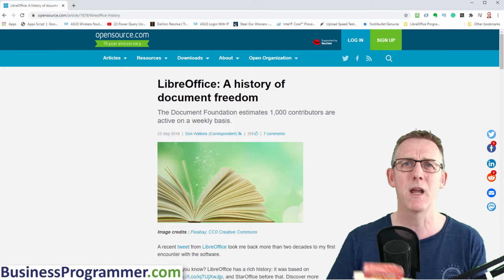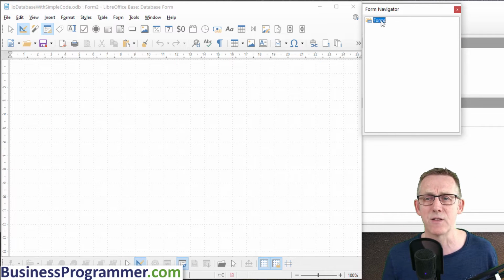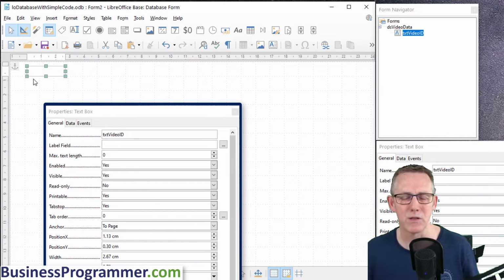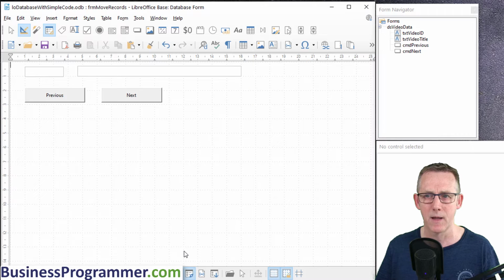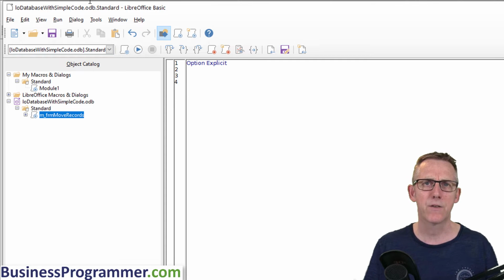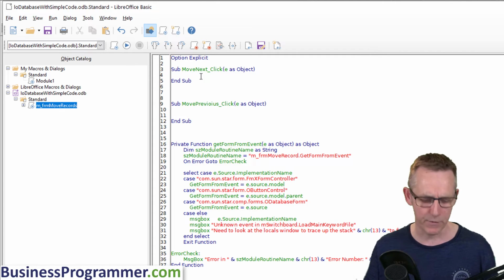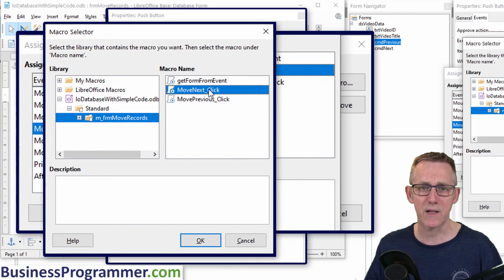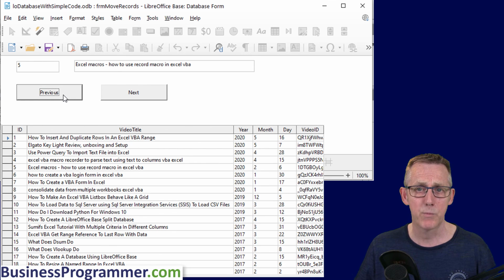Code In LibreOffice Base - Simple Form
Learn how to program a form in LibreOffice (open office) base.

How to create a simple record navigation form in LibreOffice base.
This tutorial will get you started with the basics of programming in LibreOffice.
This lesson covers creating a form, adding two text box controls and two button controls onto the base form.
Then I show you how to set the properties of the form and controls correctly.
You will then learn how to get into the Open Office (LibreOffice) macro editor and create a code module in the standard library to write code for the form.
I then show you how to add code to the navigation buttons I placed on the form.
We make use of the code pasted below by adding it to the form code module.

LibreOffice and OpenOffice macros are similar to Microsoft VBA, main differences are that Microsoft has IntelliSense and a different API.

The code referred to in the video is below ...

Private Function getFormFromEvent(e as Object) as Object
  Dim szModuleRoutineName as String
  szModuleRoutineName = "m_frmMoveRecord.GetFormFromEvent"
  On Error Goto ErrorCheck

  select case e.Source.ImplementationName
  case "com.sun.star.form.FmXFormController"
   GetFormFromEvent = e.source.model
  case "com.sun.star.form.OButtonControl"
   GetFormFromEvent = e.source.model.parent
  case "com.sun.star.comp.forms.ODatabaseForm"
   GetFormFromEvent = e.source
  case else
   msgbox     e.Source.ImplementationName
   msgbox "Unknown event in mSwitchboard.LoadMainKeywordFile"
   msgbox "Need to look at the locals window to trace up the stack" & chr(13) & "to find the form reference."
  end select
  Exit Function

ErrorCheck:
  MsgBox "Error in " & szModuleRoutineName & chr(13) & "Error Number: " & err & " " & Error$ & chr(13) & "Error Line : " & erl
End Function

Cameras Used Canon 70D
Lens EFS 18-135
Microphone Rode NT-USB